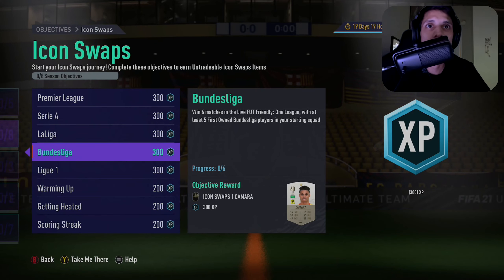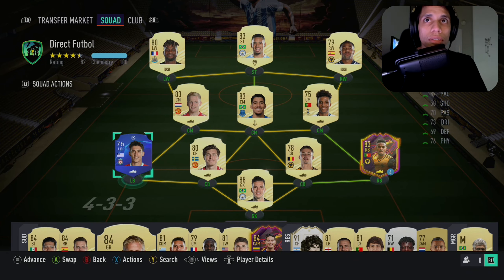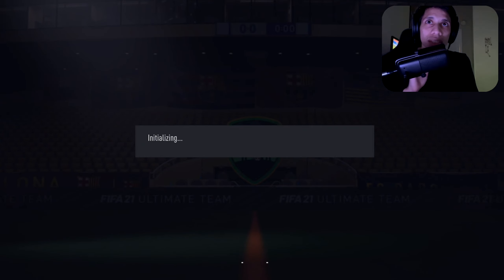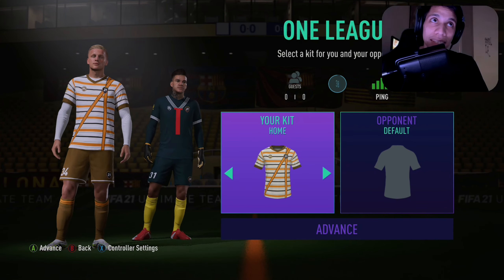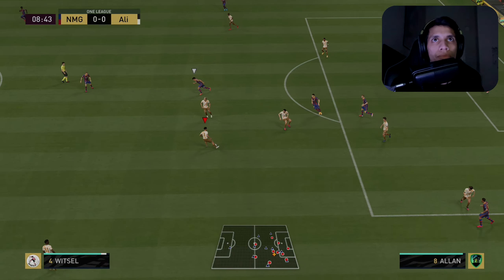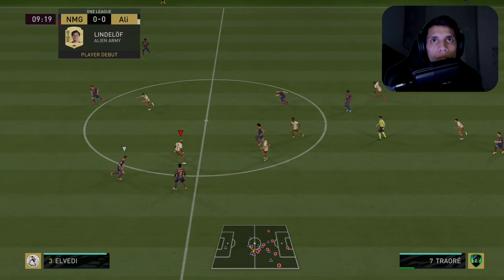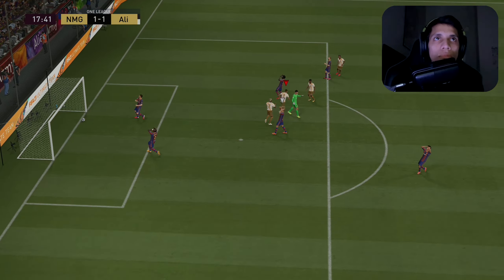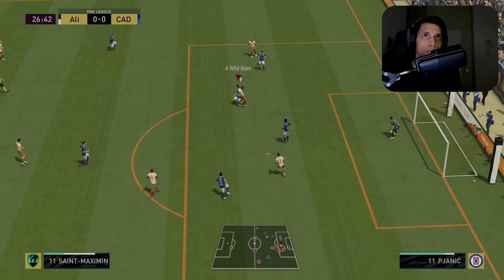FUT SWAPS OBJECTIVES FIFA 21 ULTIMATE TEAM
running threw some objectives on fut swaps its gonna be a grind let me know how yall do with these and also guys if you wanna do pro clubs and talk gameplay stuff feel free to join discord